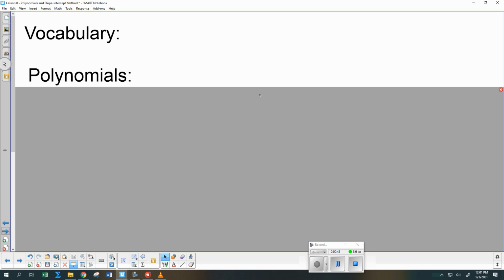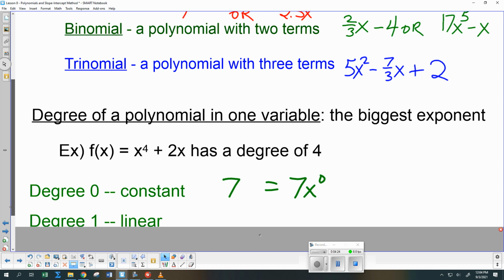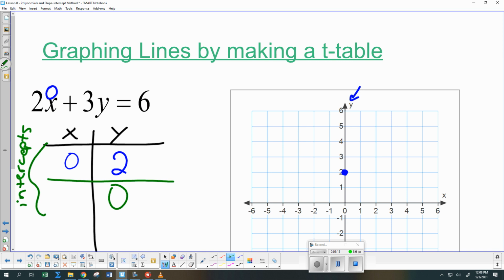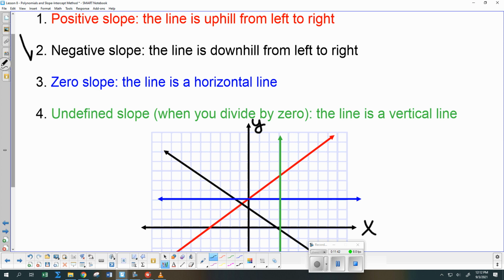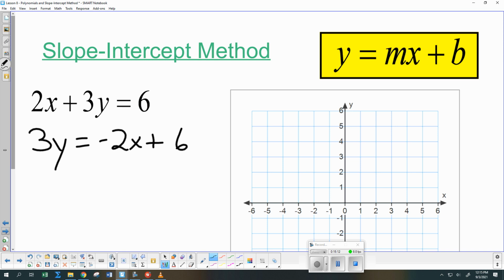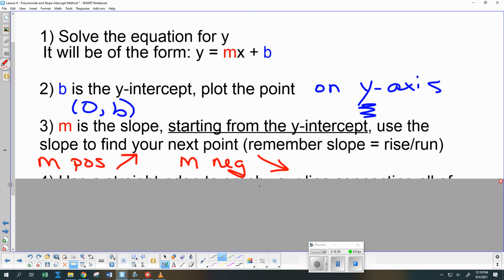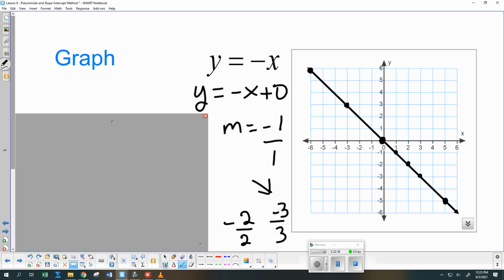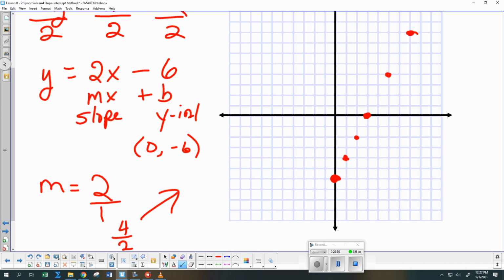Saxon Algebra 2 Lesson 8 Graphing Lines